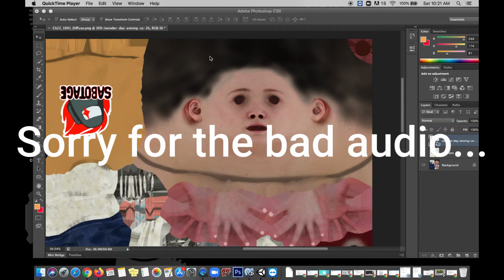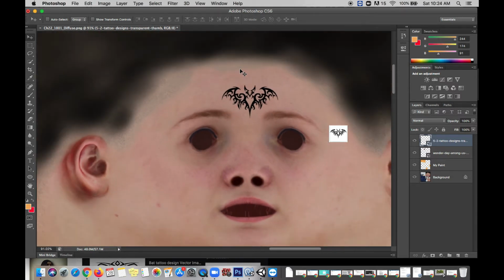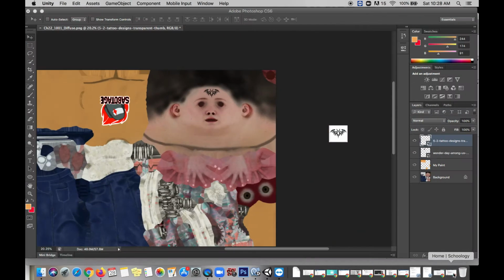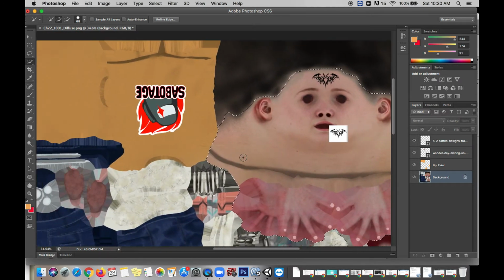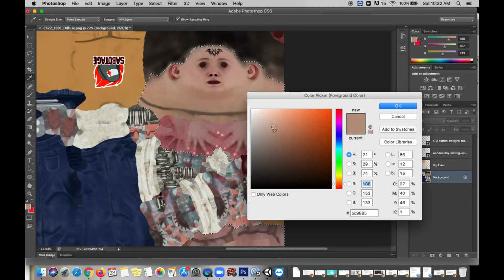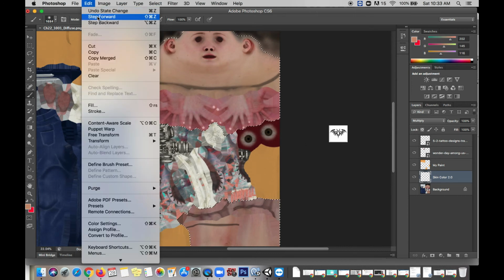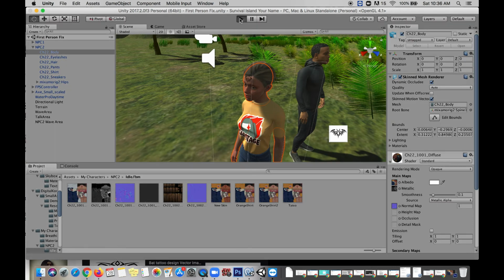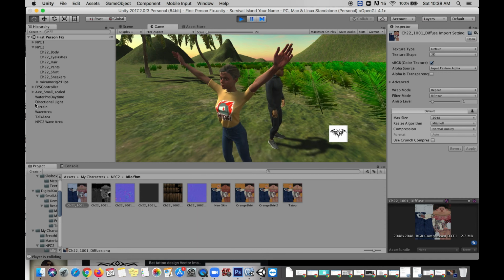Re skin Bonus (Bad Audio)